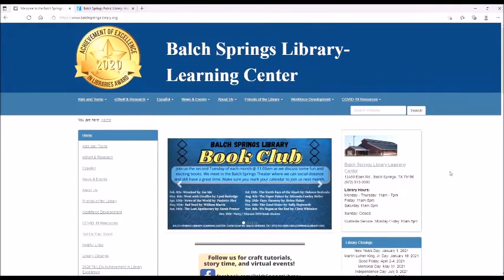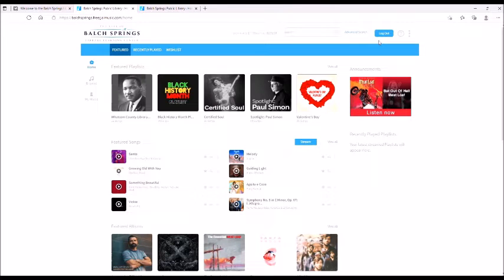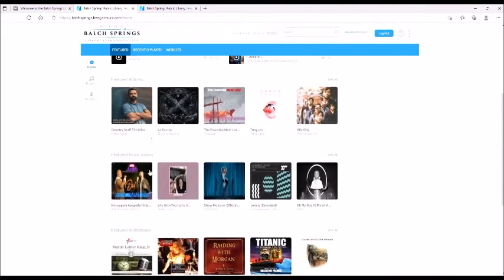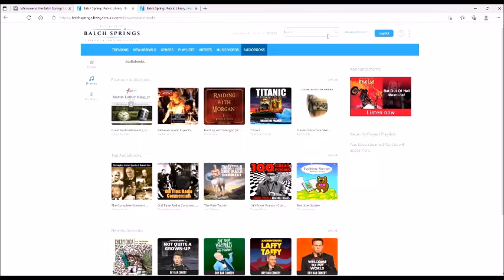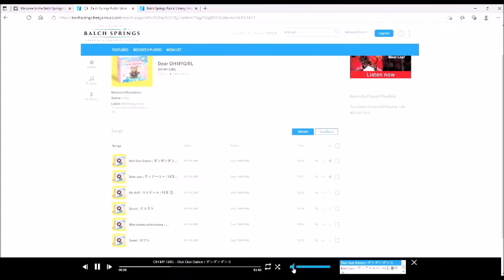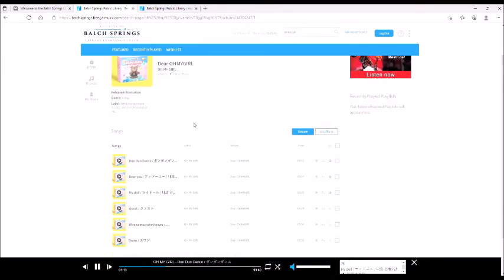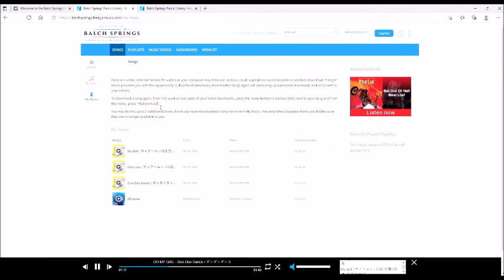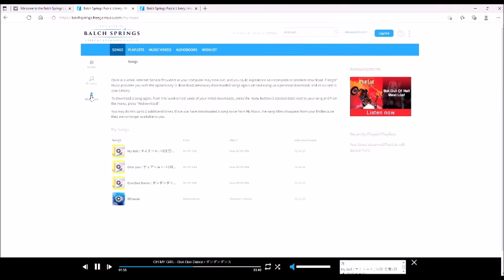Computer Tutorial - Freegal Music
Join us as we show some basics of Freegal Music.